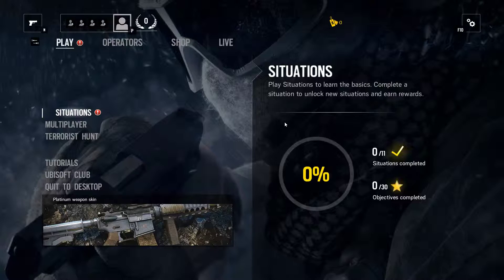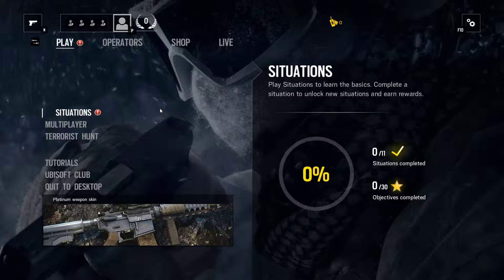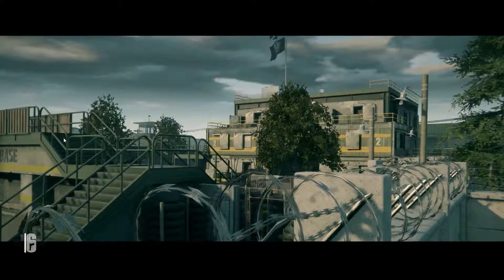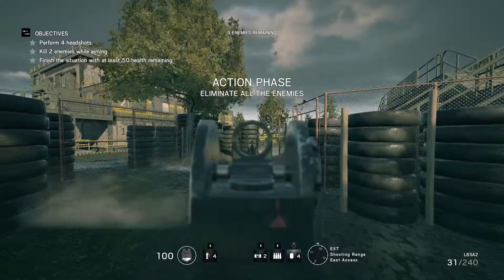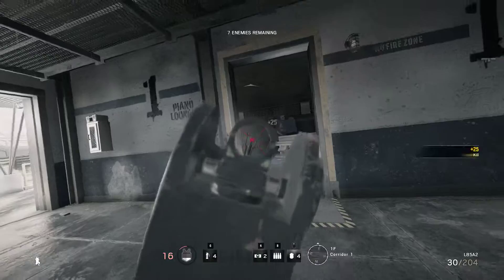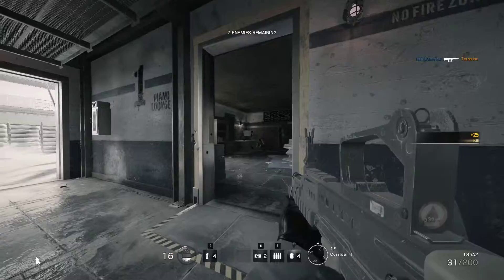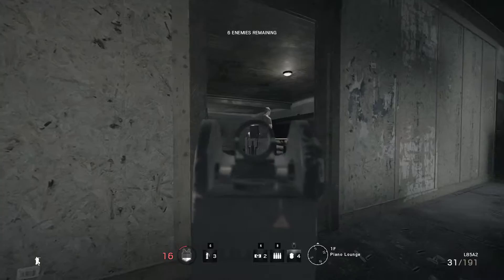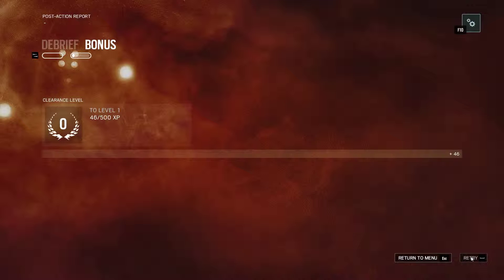Tom Clancy's Rainbow Six Siege - Situation 1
I blunder through the first situation assignment as I get to know Tom Clancy's Rainbow Six  Siege.